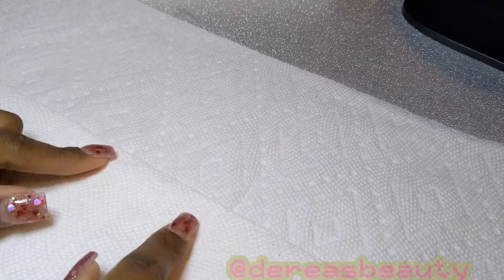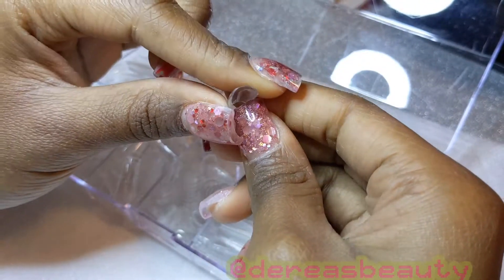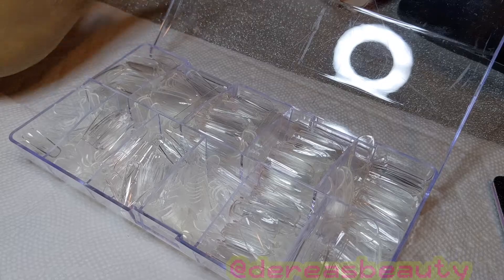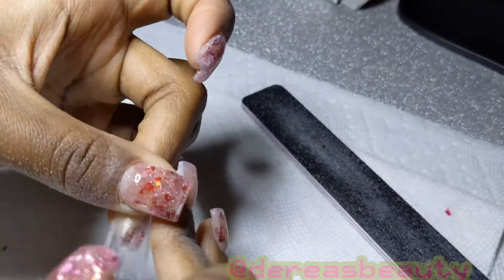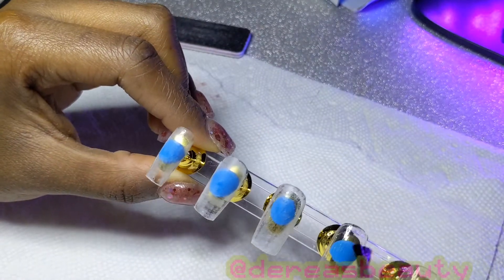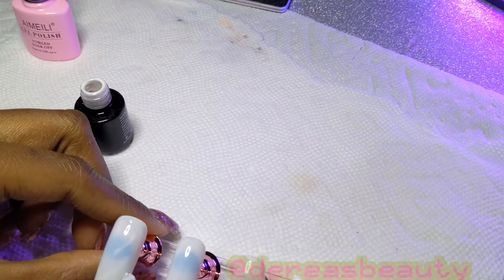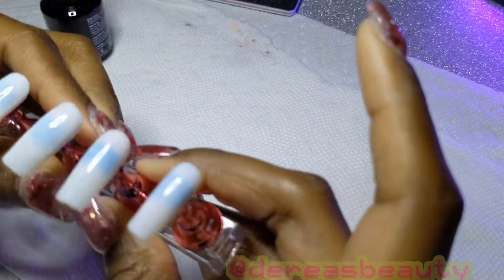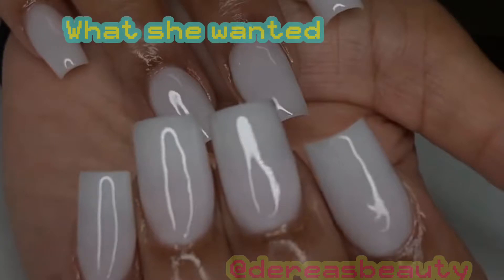MAKING MILKY WHITE PRESS-ON NAILS 😂🍼